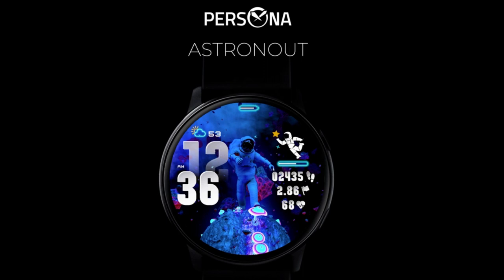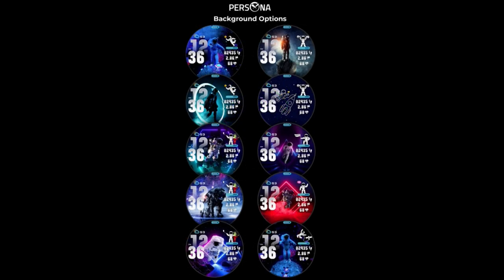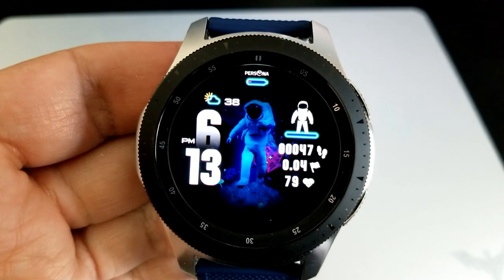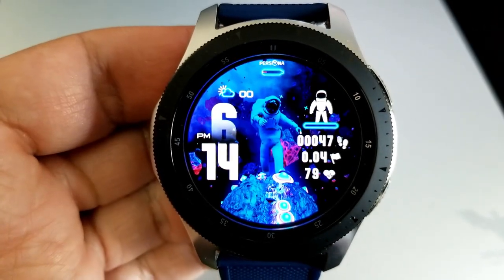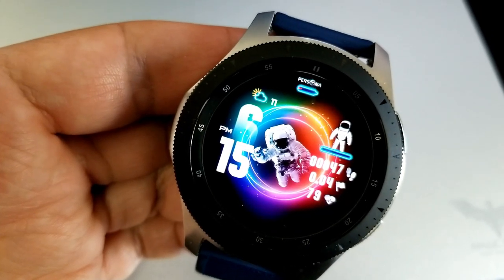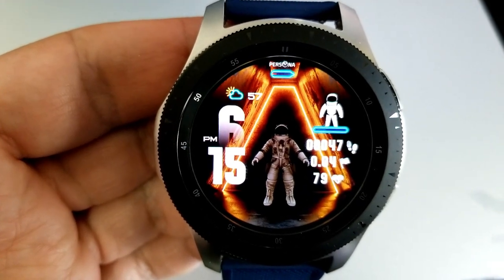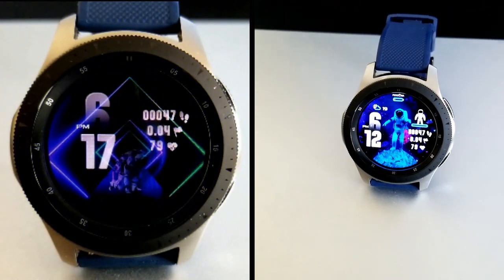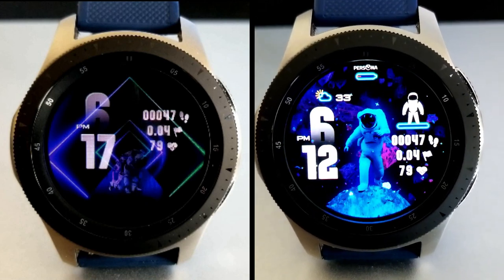HUGE Coupon Giveaway! Samsung Galaxy Watch Active 2/Galaxy Watch Face by Persona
Pick up this animated watch face from Persona for FREE by using our code generator tool listed below.

Samsung Watchfaces
Smartwatch